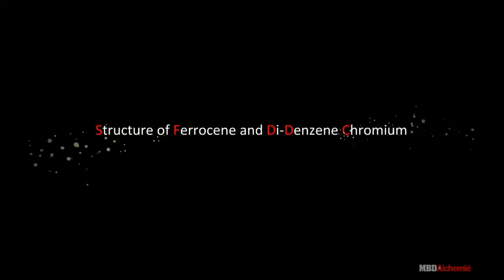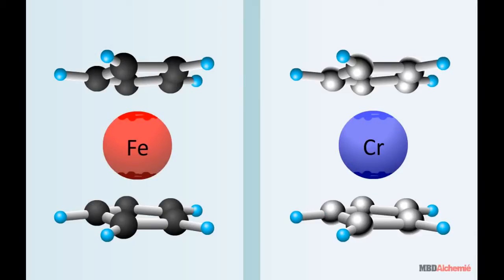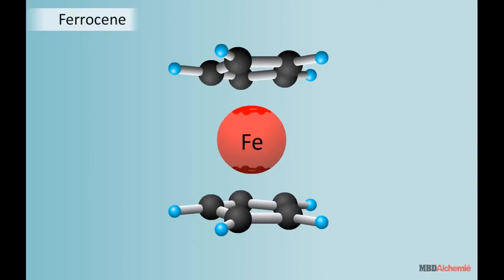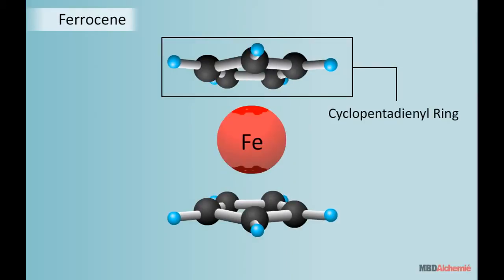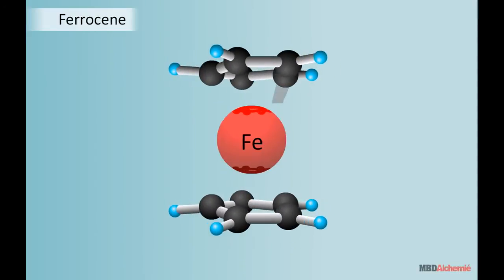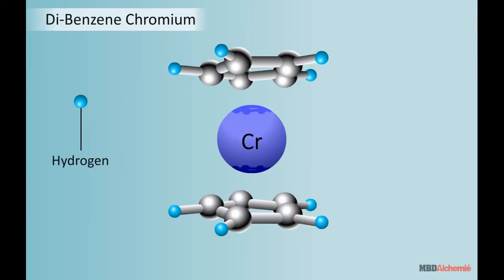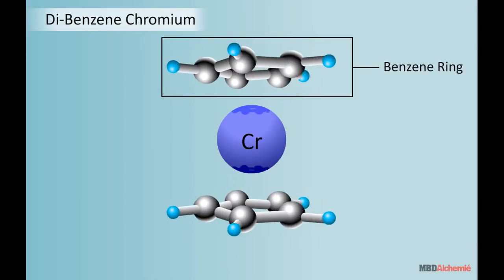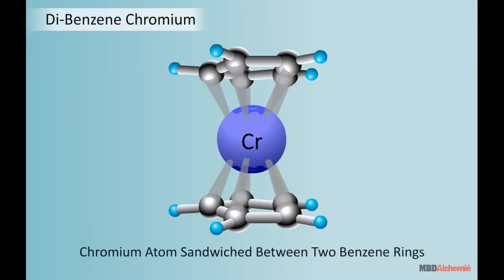Structure of Ferrocene and Di- benzene Chromium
Ferrocene is an organometallic compound, a type of organometallic chemical compound consisting of two cyclopentadienyl rings bound on opposite sides of a centralmetal atom.
Di- benzene Chromium  played an important role in the development of sandwich compounds inorganometallic chemistry and is the prototypical complex containing two arene ligands.